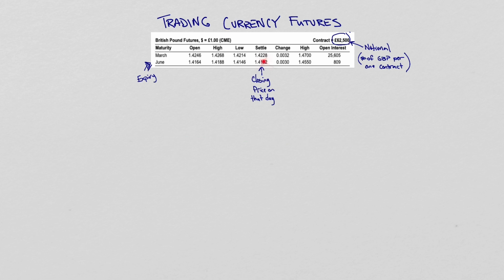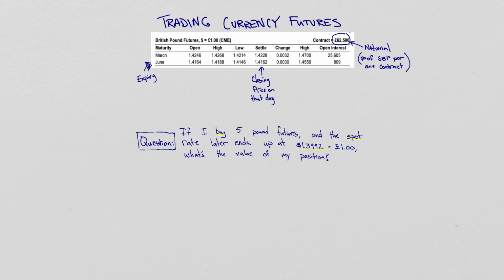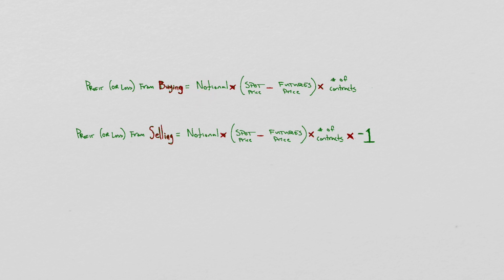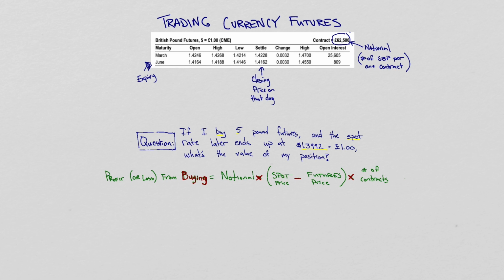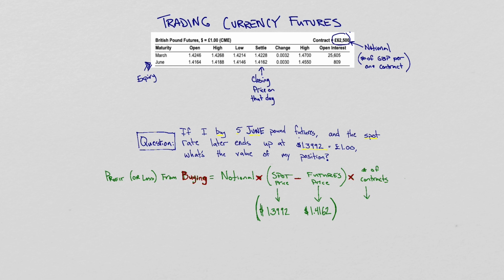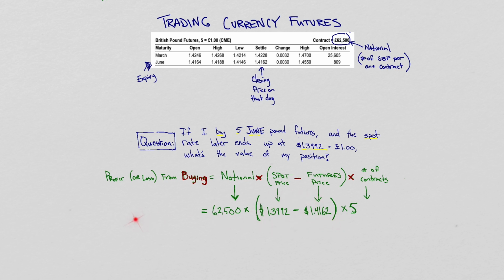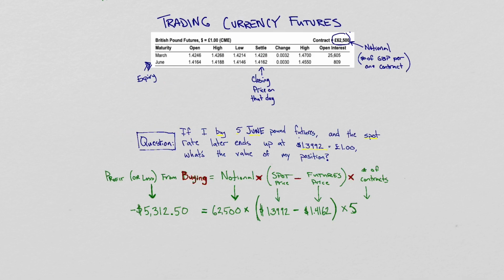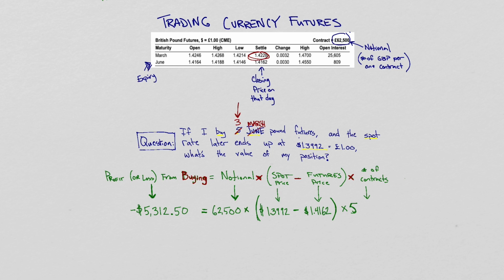Buying Currency Futures on the GBP